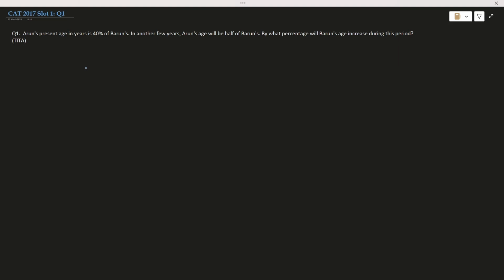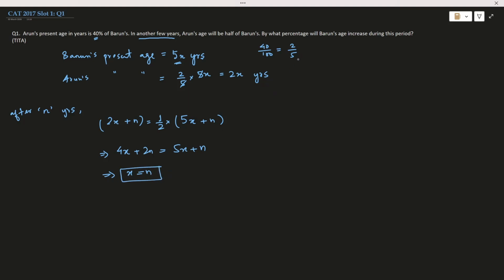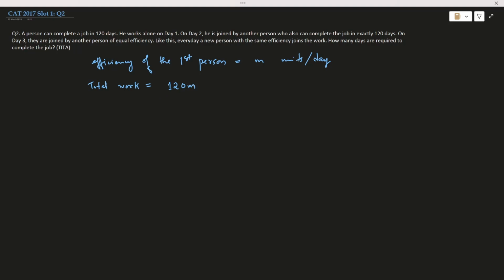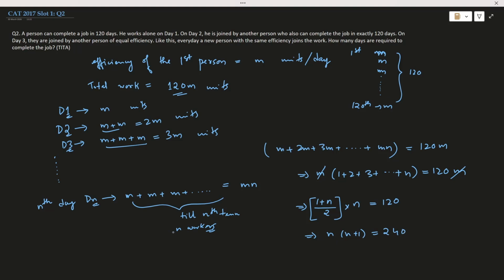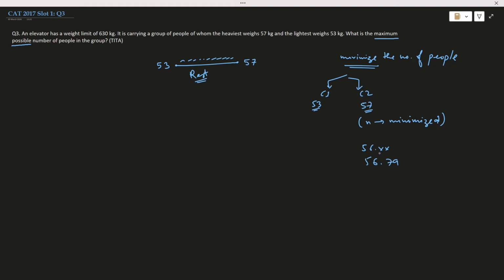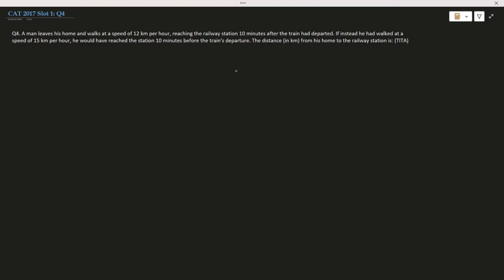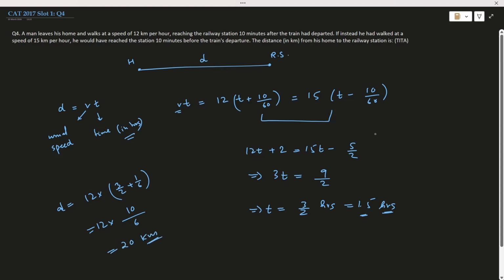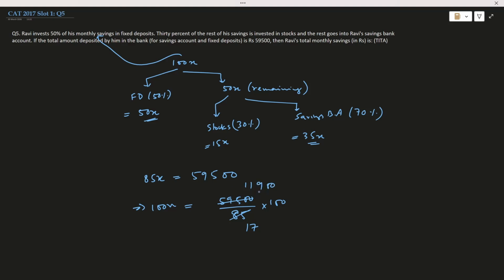CAT 2017 QA Slot 1 | Episode 1 | PYQ Series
CAT 2017 Quantitative Aptitude – Slot 1
Questions 1–5 | PYQ Series

In this video, I solve the first 5 questions from the QA section of CAT 2017 Slot 1 with clear step-by-step explanations and smart problem-solving approach.

This is the beginning of the complete CAT 2017 QA Slot 1 series. In the upcoming videos, we will cover all remaining questions in a structured manner.

00:00 Introduction
00:35 Question 1
03:45 Question 2
10:00 Question 3
14:30 Question 4
17:48 Question 5

If you are preparing for CAT, XAT, or other MBA entrance exams, solving previous year questions is the most effective way to understand:

• Actual exam difficulty level
• Question selection strategy
• Time management